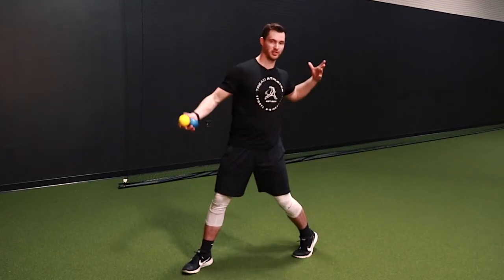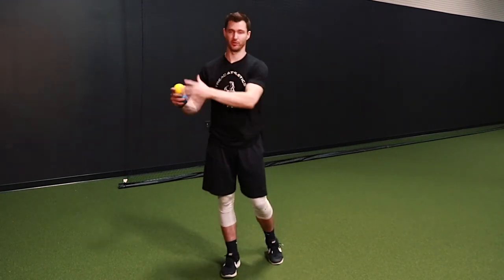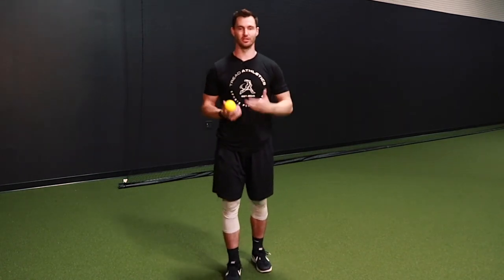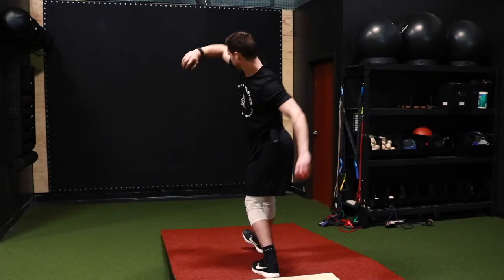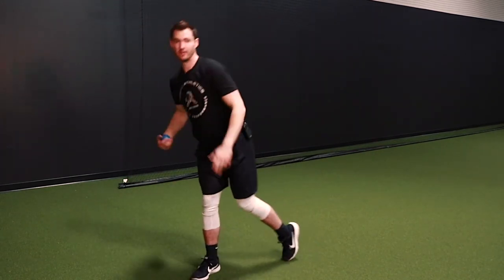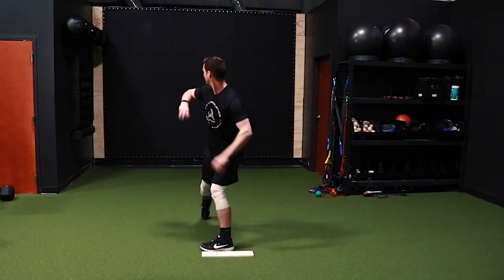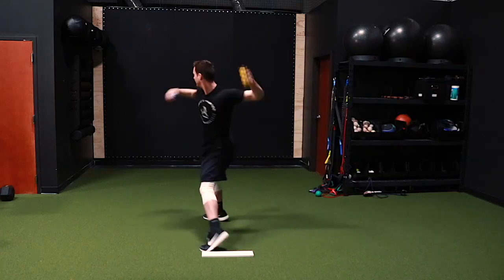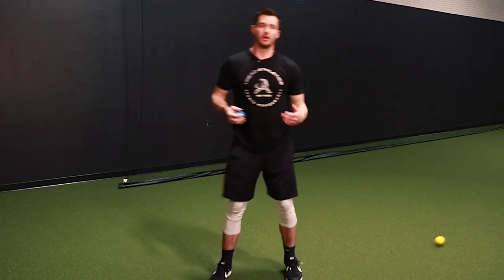How to Improve Sequencing with the Rhythm Rocker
Stuck? Looking for guidance in your own baseball journey? Shoot us an email and let’s talk. We offer individualized remote coaching as well as one-time mechanical assessments.⠀
We’ve had 27 athletes drafted, trained 8 big leaguers and worked with over 800 athletes since 2015. Train smarter and throw harder on a program you can believe in, with a coach to guide you every step of the way.⠀

We differentiate our rocker throws into quite a few different variations, dependent on an athlete’s movement flaws and needs.

On the one end, we have the Rhythm rocker, which involves less lower half movement as is used as a bridge between earlier upper half drills and lower half drills that incorporate a linear move. On the other end we have our full leg lift Rocker throw, which incorporates a full game-style leg lift and linear move, more closely mimicking the full delivery.

The three versions covered in this video (full breakdown on Youtube) are as follows:

- Level One: The hips start facing open and the upper half closes off during the rock back. The upper half is propelled over the front side. This is a regression if an athlete can’t properly perform level 2.

- Level Two: The hips start closed (hands together) and the rock back coils the pelvis over the rear femur. Keeping a smooth rhythm, the pelvic/femur complex unloads rotationally into landing ahead of the torso. This is a controlled way to learn the action of pelvic loading/unloading without a linear move.

- Level Three: This is similar to level two for athletes that struggle to sync up the arm swing with the pelvic actions. The figure 8 path helps sequence a loose arm path that reaches scap retraction as the pelvis unload, allowing athletes to feel the proper coordination.

A quick tip on these drills once you find the version that fits best - work to feel that wave of energy flowing from the pelvic load/unload into the arm, actively bringing the arm into the throw only once that energy flows up through the torso.